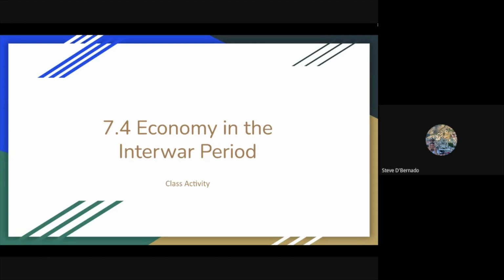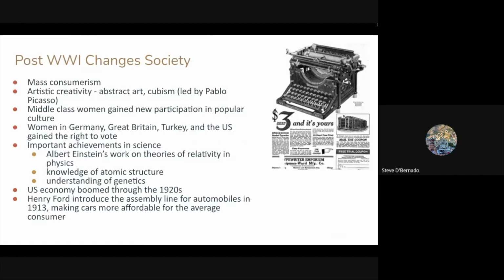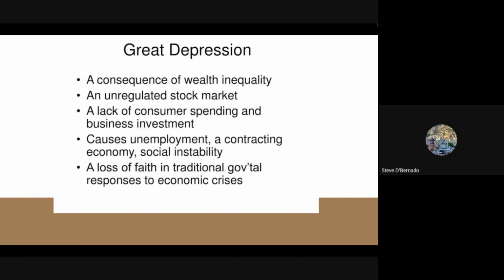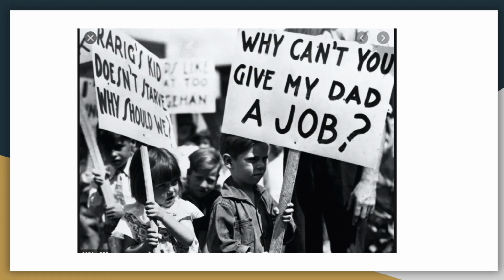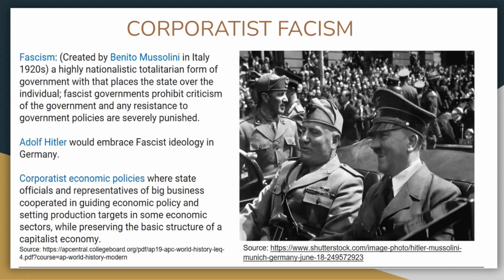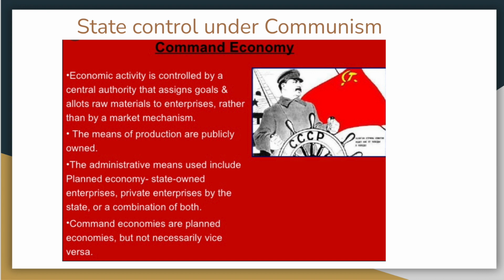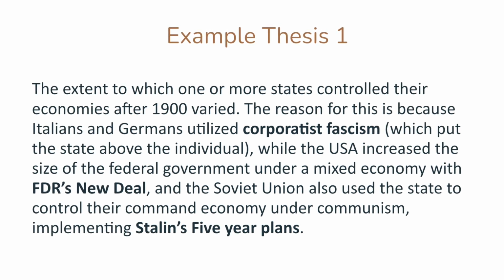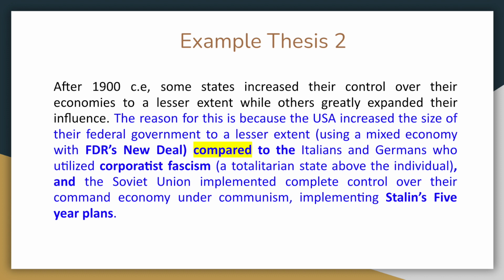7.4 Economy in the Interwar Period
This video is about 7.4 Economy in the Interwar Period